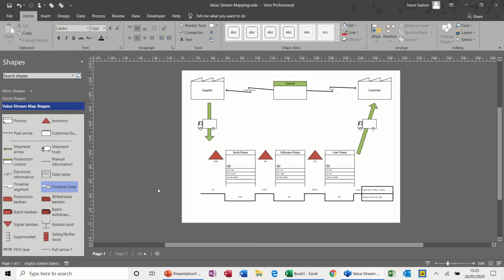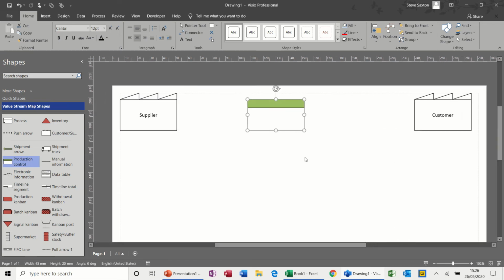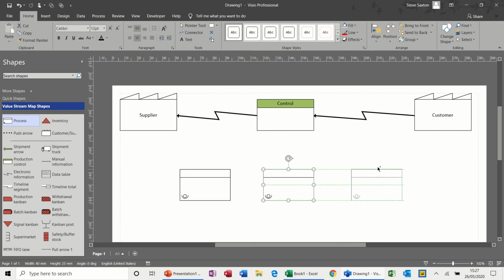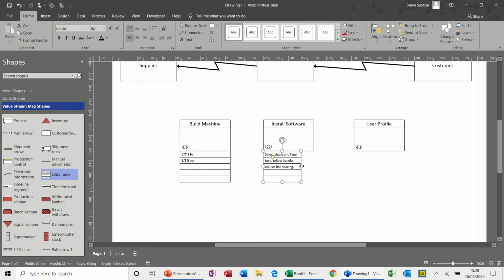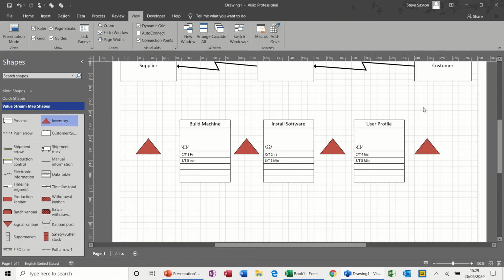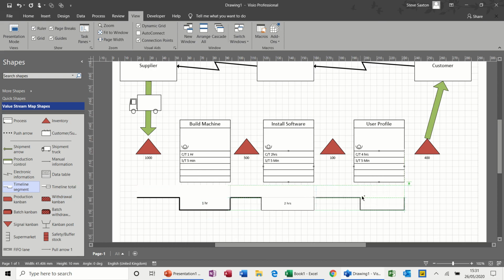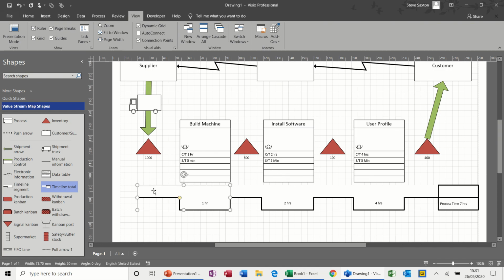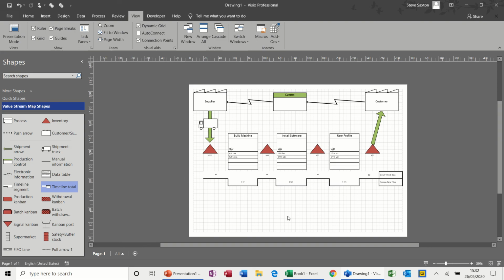Value Stream Mapping in Microsoft Visio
This video explains how to create a Value Stream map using Microsoft Visio.  The tutorial explains the three main phases of a value stream, communication, production, timeline and demonstrates how to add shapes to represent each part.